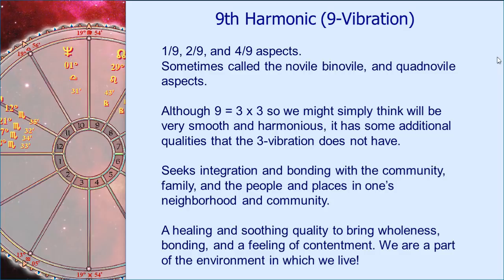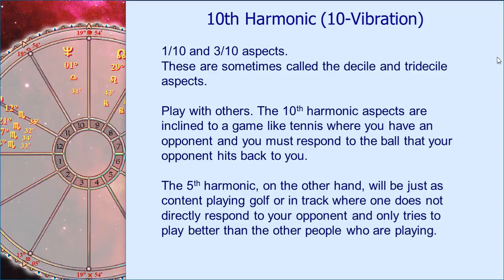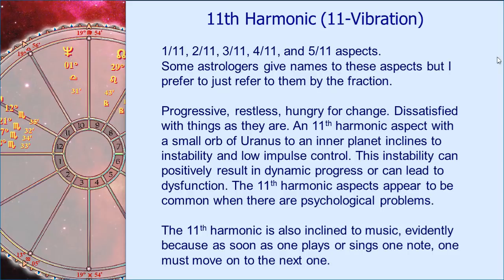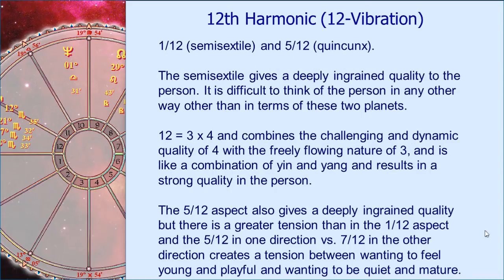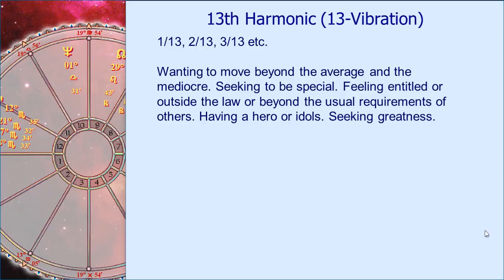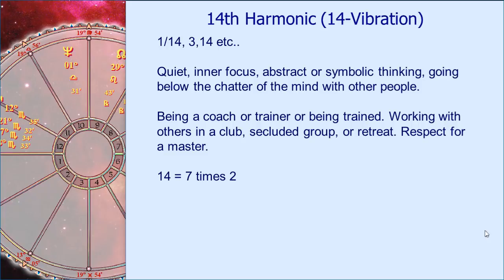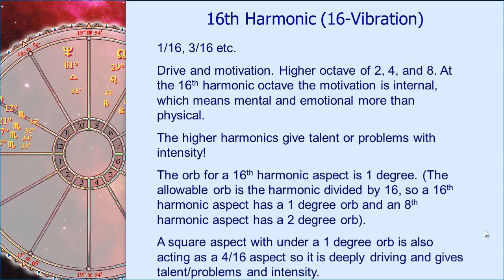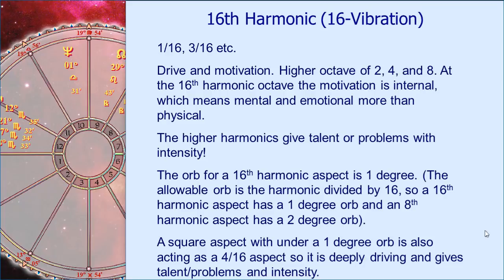Meanings of Harmonics 9 to 16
The meanings of harmonics 9 to 16 are given.

Detailed interpretations of the first 32 harmonics from a research study of 20,000 data with birth times from a birth certificate is available In this research the charts of people with the strongest patterns in each harmonic are analyzed. The data is not cherry-picked.

The Sirius 2.0 astrology software is used in this video. Sirius is developed an copyrighted by Cosmic Patterns Software and the company website is